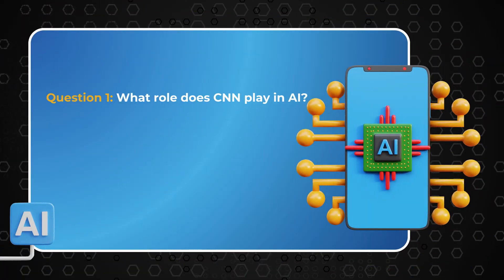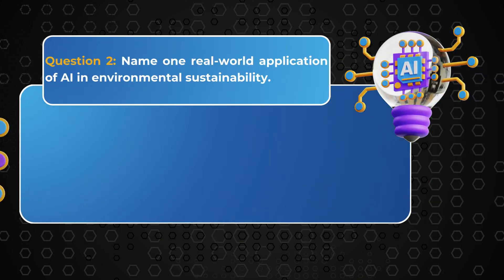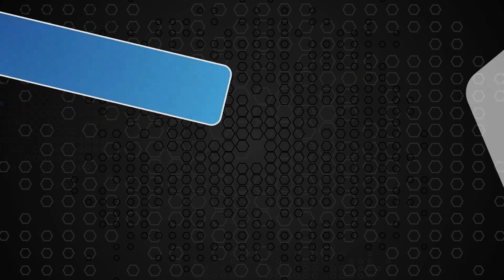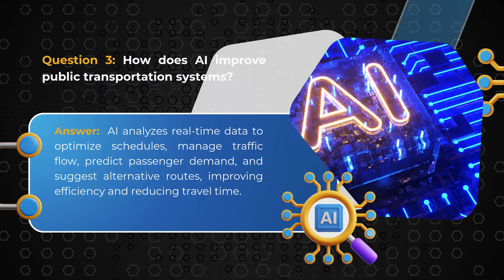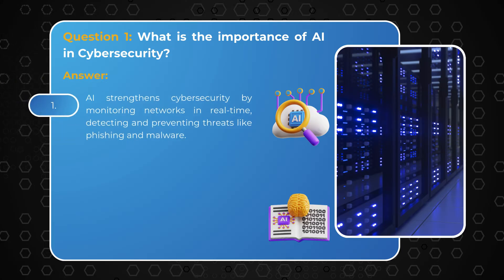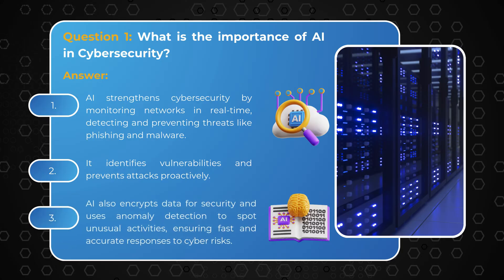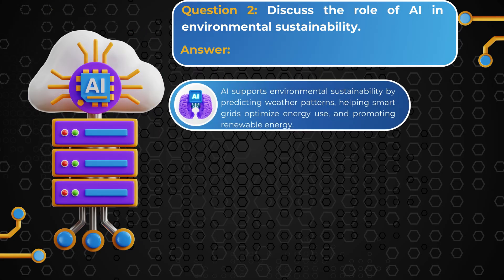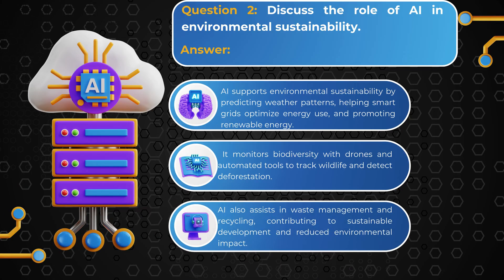CBSE Artificial Intelligence Class 8 Chapter 1 Q & A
Welcome to our comprehensive video on CBSE Class 8 Artificial Intelligence Chapter 1: Question and Answer, where we explore key topics from the first chapter through detailed question-and-answer discussions. This video is designed to help students gain a deeper understanding of the foundational concepts of Artificial Intelligence (AI) by engaging with thoughtful questions and clear explanations. Whether you’re preparing for exams, revising for class, or looking to enhance your knowledge, this video serves as an excellent tool to reinforce learning and build confidence.

In Chapter 1, students are introduced to the basics of AI, exploring what Artificial Intelligence means, how it works, and its significance in today’s world. The questions in this video cover essential topics such as the definition of AI, differences between human and artificial intelligence, and the evolution of AI over time. By engaging with these questions, students will develop a thorough understanding of the topic, making it easier for them to participate in discussions and excel in assessments.

We also explore the different types of AI, including Narrow AI, General AI, and Super AI, explaining how they differ in functionality and scope. These question-and-answer segments allow students to connect theoretical concepts with real-world applications, such as how virtual assistants like Siri and Alexa work, or how recommendation systems help users discover relevant content on streaming platforms like Netflix.

This video also addresses the applications of AI in everyday life, including its use in healthcare, transportation, education, and entertainment. Through these discussions, students gain insights into how AI-powered technologies like autonomous vehicles, diagnostic tools, and smart devices impact various industries. This helps learners appreciate the relevance of AI beyond the classroom and understand how it shapes the world around them.

One of the key aspects of this chapter is understanding the advantages and challenges of AI. The questions in this video highlight both the benefits, such as efficiency and innovation, and the challenges, like ethical concerns, data privacy, and job displacement. These discussions encourage students to think critically about the responsible use of AI and develop a balanced perspective on the topic.

Our video also includes questions on the ethical considerations of AI, prompting students to reflect on issues such as bias in AI algorithms, transparency in decision-making, and the need for accountability. These discussions help students understand the importance of developing ethical AI systems that prioritize fairness and respect privacy. By addressing these issues, we aim to equip students with the knowledge and awareness needed to engage thoughtfully in future discussions about AI.

The Q&A format of this video allows for active engagement. Students can pause the video after each question, try to answer it themselves, and then listen to the explanation to see if they were correct. This method promotes active learning, enhances retention, and helps students identify areas where they may need further study. The detailed explanations provided for each answer ensure that students not only know the correct responses but also understand the reasoning behind them.

This video is also a valuable resource for teachers and parents. Teachers can use it to engage students in class discussions or assign it as homework, while parents can guide their children through the questions at home to support learning. The Q&A format is perfect for group studies, where students can challenge each other with questions, debate answers, and discuss concepts in depth.